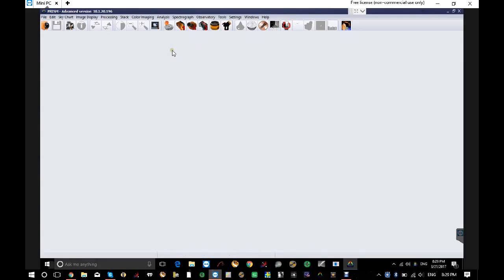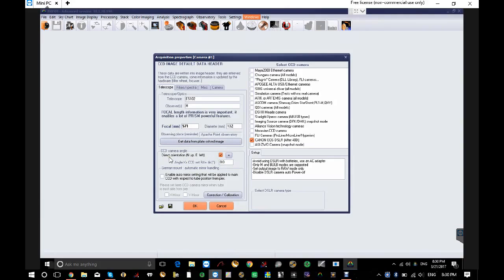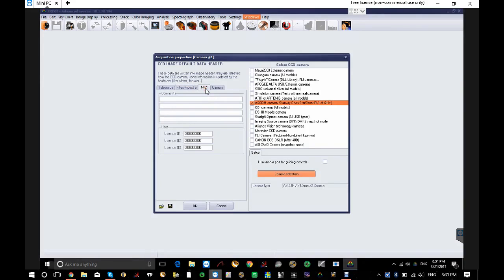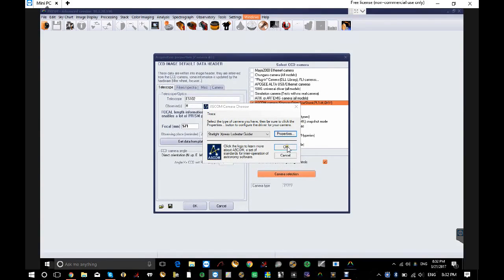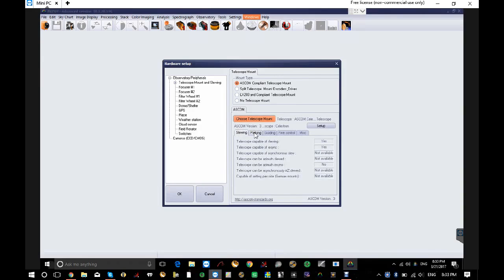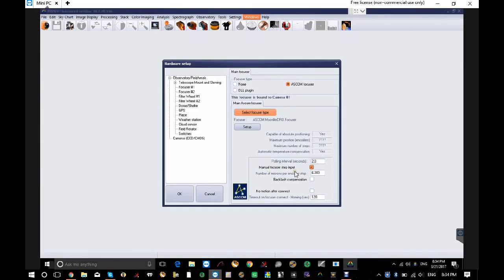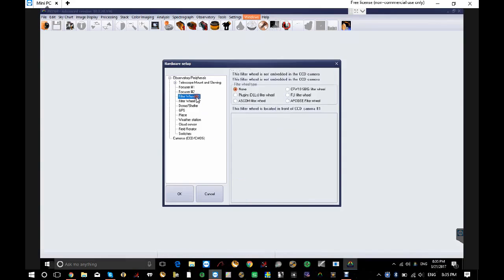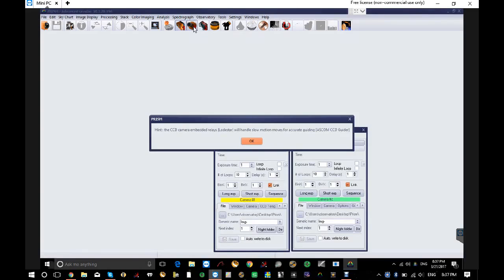Prism v10 Equipment selection and connection